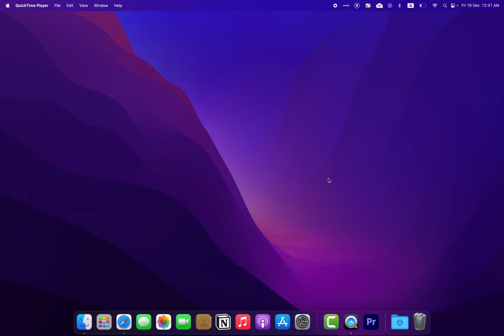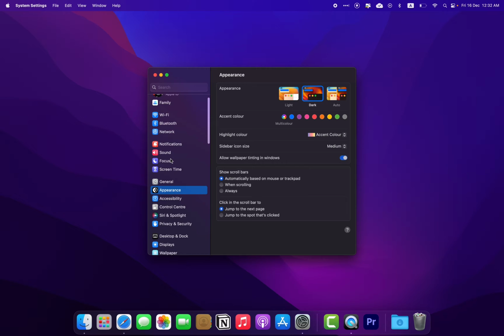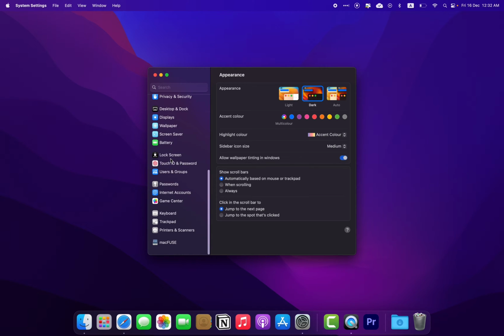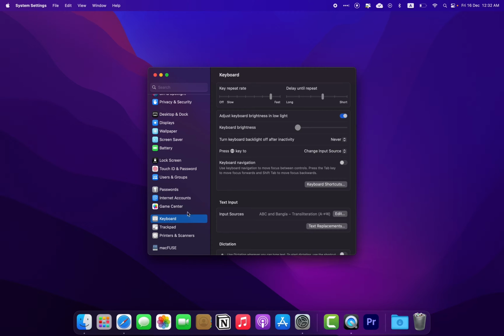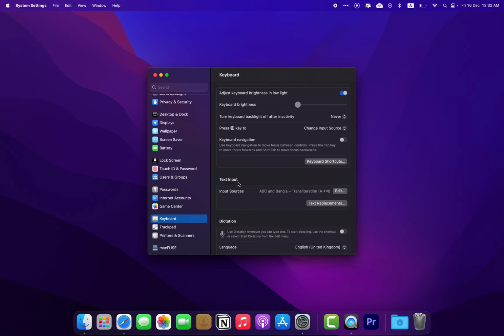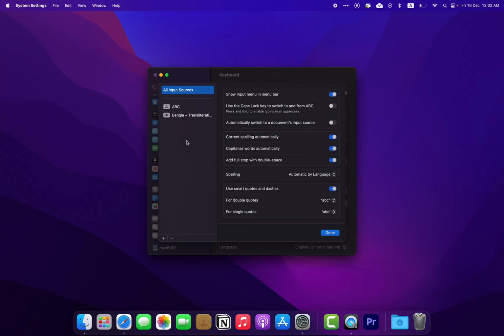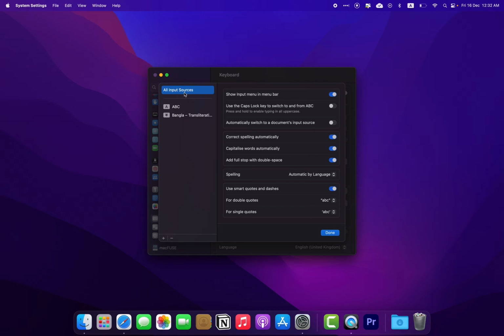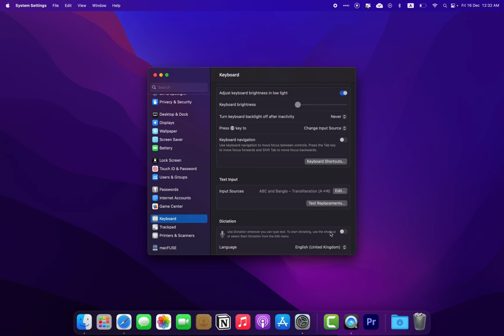How to Disable AutoCorrect on Mac | How to Turn off Autocorrect Spelling on MacOS Ventura (2023)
In this video, we will learn How to Disable Auto Correction on MacOS.